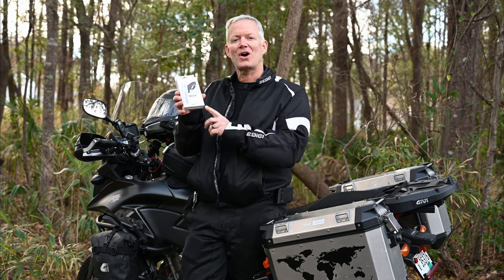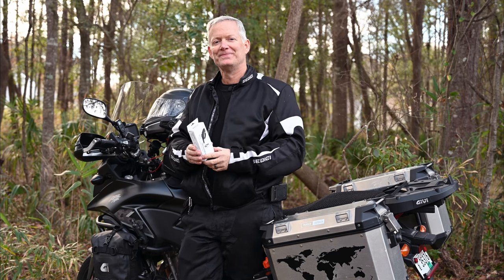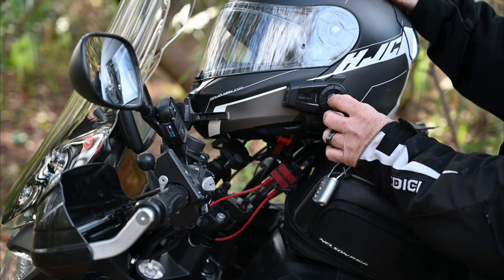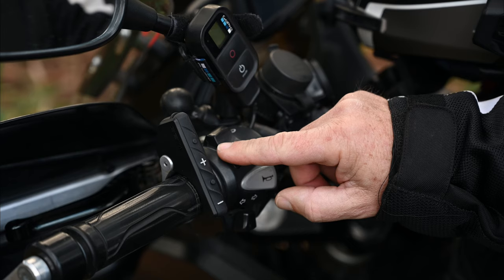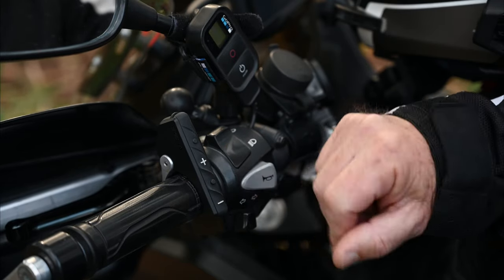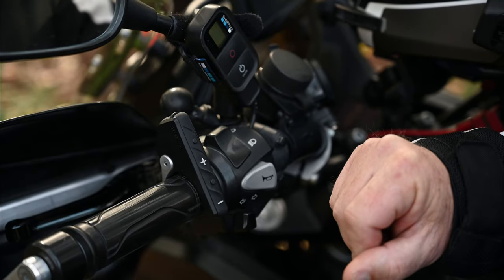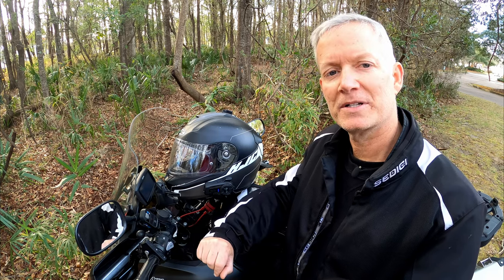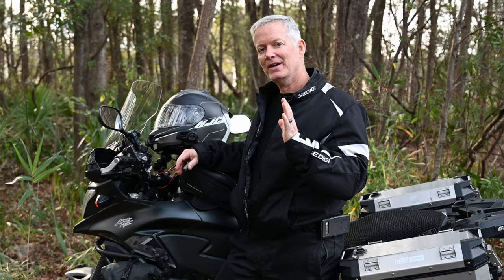Sena RC4 Remote Control - Easy Install and Review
DESCRIPTION:
The RC4 is a sleek remote that mounts to the handlebars of your bike and offers complete control of your Sena Bluetooth Headset. Ride safe with the convenient 4-button control at your fingertips. It's compatible with most Sena devices that utilize Bluetooth® 4.1 or higher.

SPECIFICATIONS:
Operating time: 5 months
Type: CR2016 Lithium coin battery
Voltage: 3 V
Operating temperature: -10˚C - 55˚C (14°F - 131°F)
Water resistant
Maximum grip diameter: 38 mm
Minimum grip diameter: 24 mm
Dimensions: 76.5 mm x 39 mm x 15.5 mm (3 in x 1.54 in x 0.61 in)
Weight: 28 g (0.99 oz)

SUPPORT:
* If you enjoyed the video and would like to buy us a coffee or a tank of gas

IN THIS VIDEO:
Sena RC4 Remote

FEATURED PRODUCT:
Sena 10c EVO
Outback Motortek USA - crash bars, engine protection, & luggage systems
to start outfitting your bike today
GoPro Action Cameras & Accessories - click link for current specials!

GEAR FOR THIS VIDEO:
iPhone 11pro Max
GoPro Dual Battery Charger
DJI Mavic Pro
DJI Mavic Pro Car/Motorcycle Charger
Sena 10c EVO
Sandisk Extreme 128GB MicroSD
GoPro Hero 8
GoPro MAX 360
Telesin Selfie Stick/Tripod
Lexar 1800X 128GB Micro SD
MotoRadds GoPro Chin Mount
Boya Smartphone Mic
Rode VideoMic ME
Joby Gorillapod for Smartphones
Nikon Z6II Kit
Sony 64GB XQD
Nikon SB-5000 Speedlight
MePhoto GlobeTrotter CF Tripod
SanDisk 1TB SSD Drive
Geckobrands Dry Bag Cooler
Exped Mega Mat